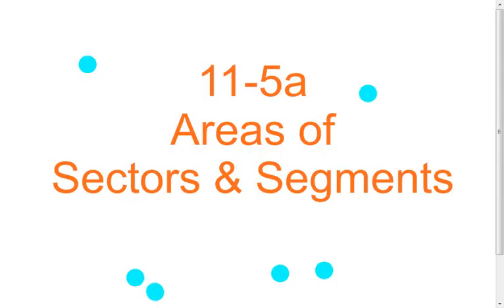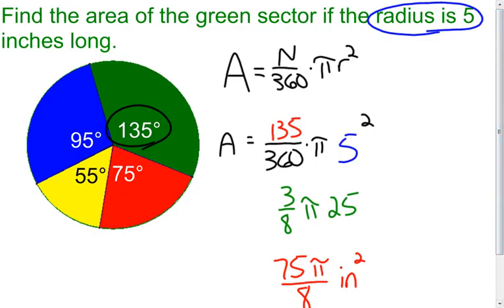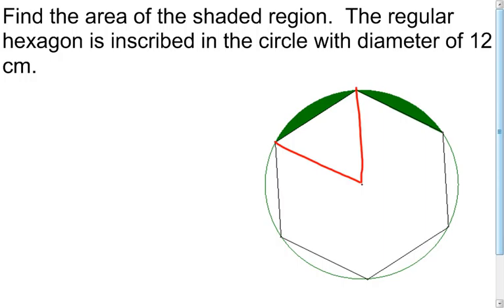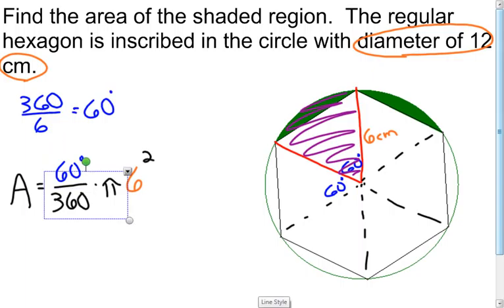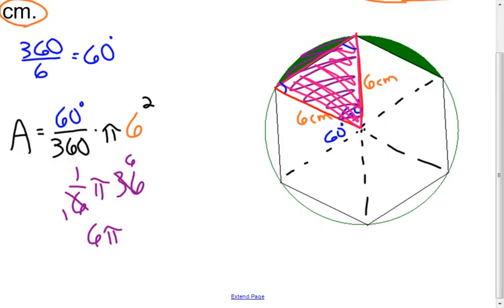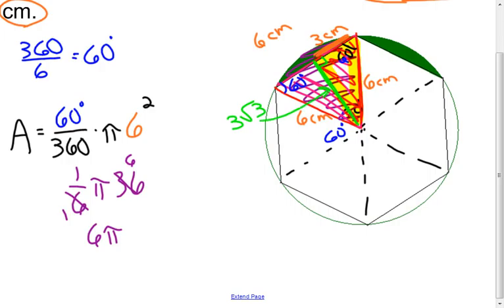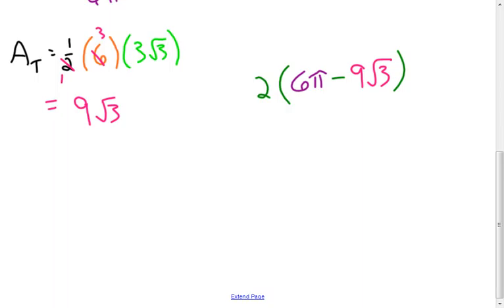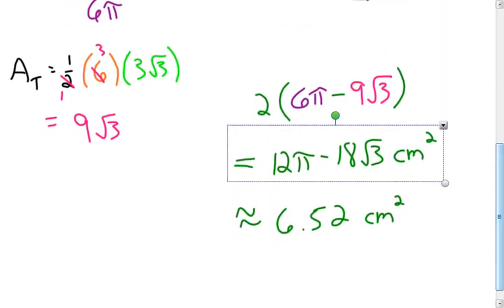11 5a Areas of Sectors & Segments Examples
One example calculating the area of a sector and one example calculating the area of a segment of a circle.